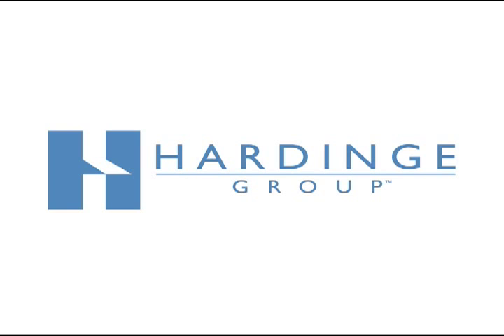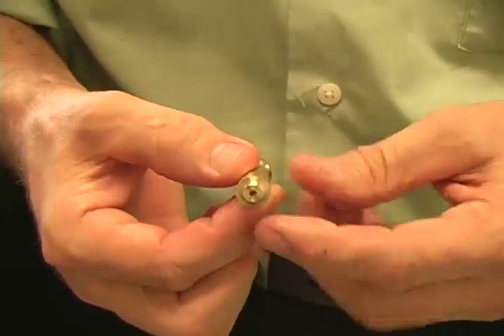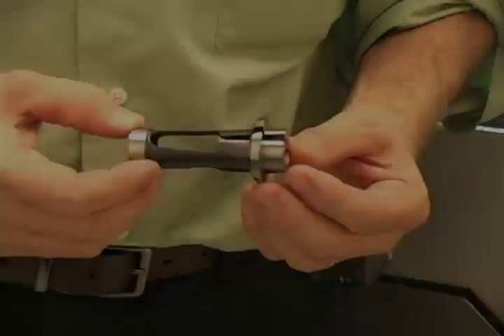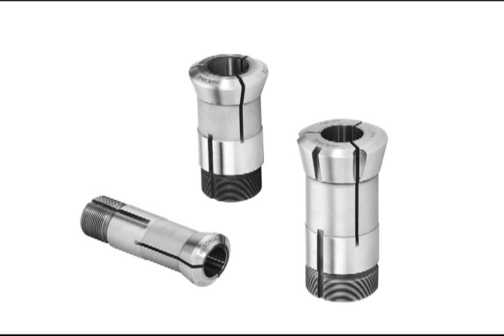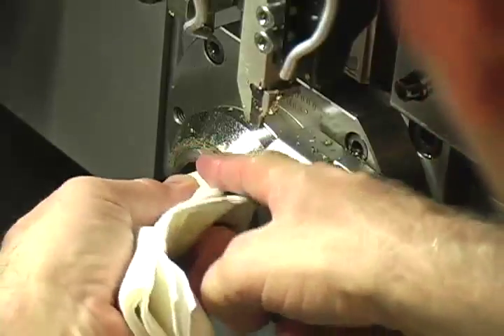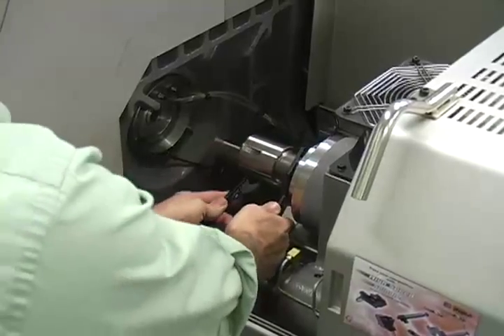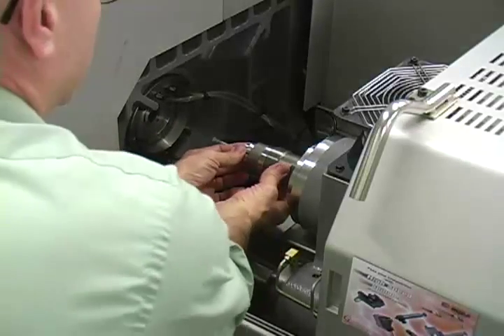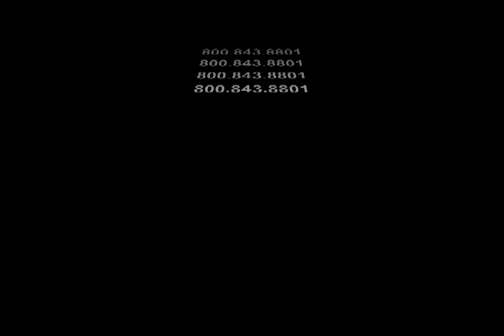Hardinge Swiss-type Collets, Guide Bushings, Pickoff Collets and Bar Feed Collets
Hardinge manufactures spindle tooling for all Swiss-style CNC lathes. Watch as we demonstrate the installation and use of an overgrip collet, main collet, and a custom adaptive guide bushing collet on a Citizen CNC lathe. Hardinge provides products for Citizen, Hanwha, KSI, Maier, NexTurn, Star, Tornos, Traub, Tsugami, Bechler, Methods, Peterman and Strohm machines. Custom manufacturing is available.